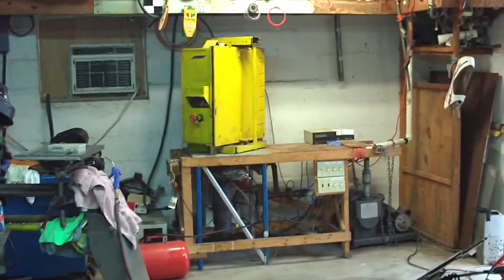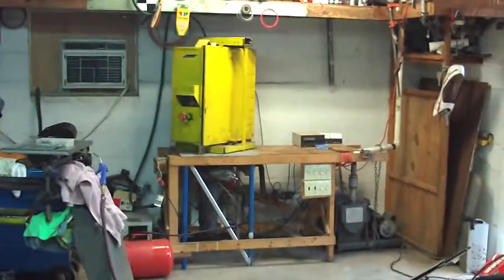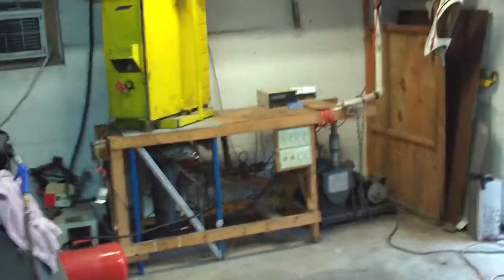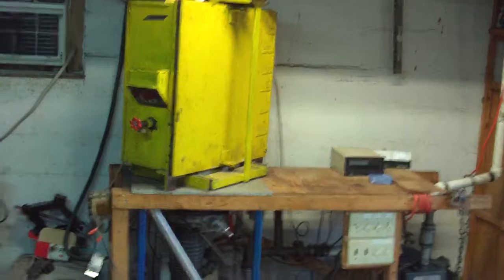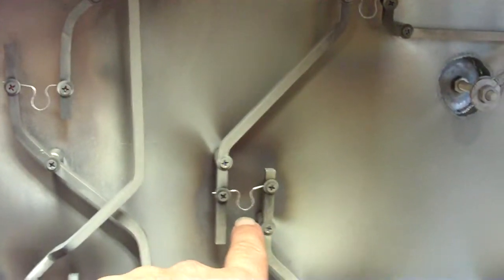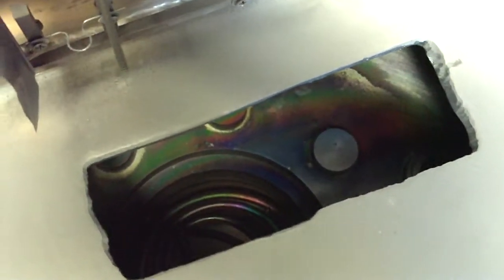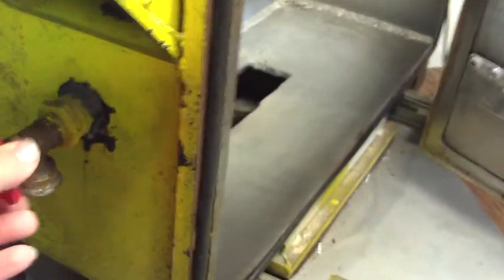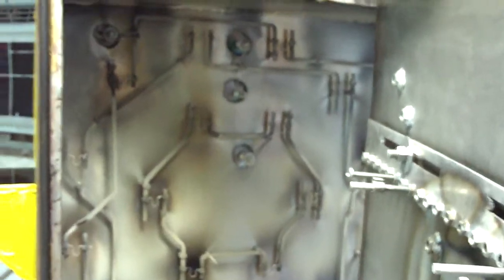Vacuum chamber for aluminizing optical surfaces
This was the culmination of my Amateur Telescope Making obsession :-)  Back in 2002 I built this vacuum chamber to coat my home made telescope mirrors with a thin optical layer of evaporated aluminum.

If you have any specific questions, post them in the comments and I'll shoot video and answer your question (If I can.. )

BTW, I no college grad, so I do this stuff because I find it fun, not because I think I know what I'm doing! :-)